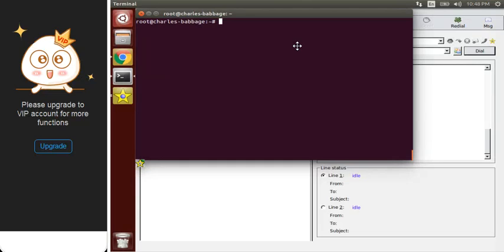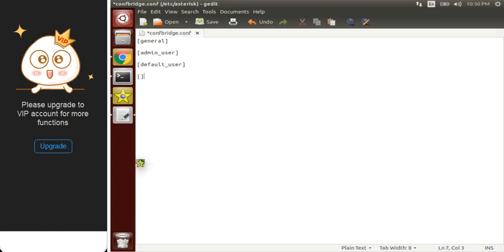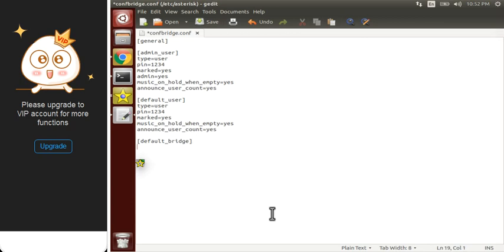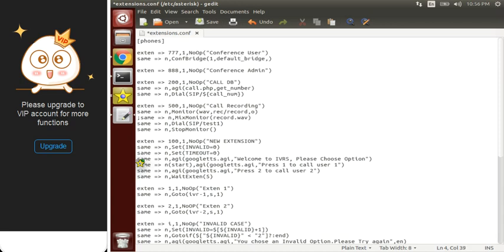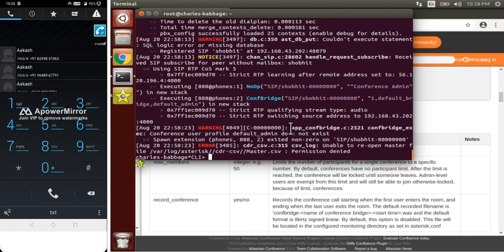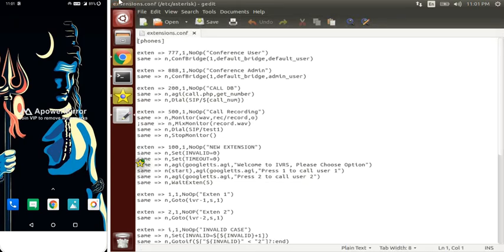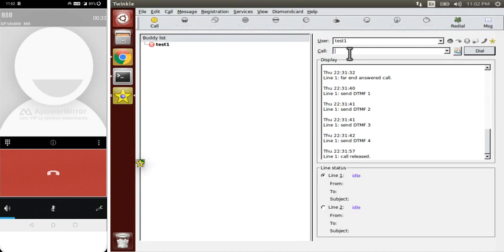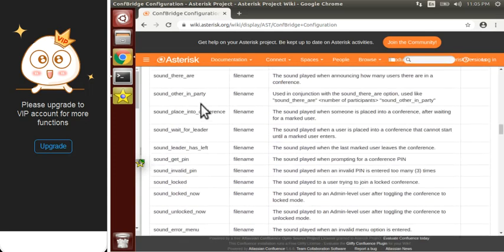ANTICONFUSION : Asterisk Tutorial 14 - Call Conference/ConfBridge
ConfBridge() is the main function which is used for call conference.
Using this function we can make more than 2 persons communicate with one another.
If you have any issues with this then feel free to write in comments section.